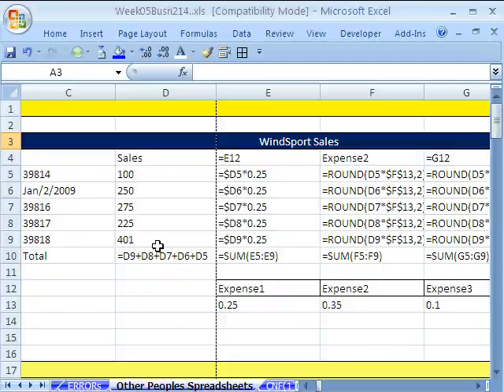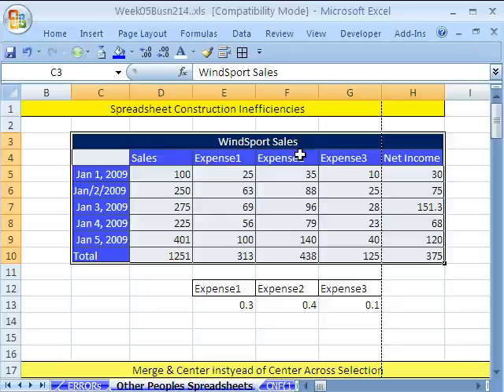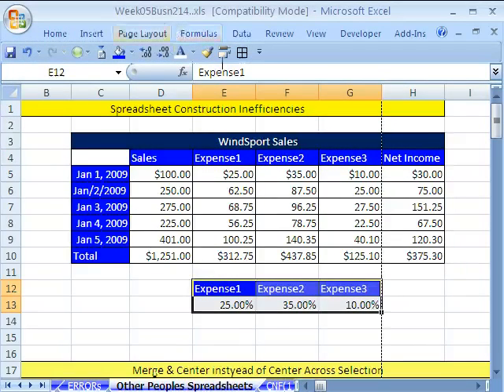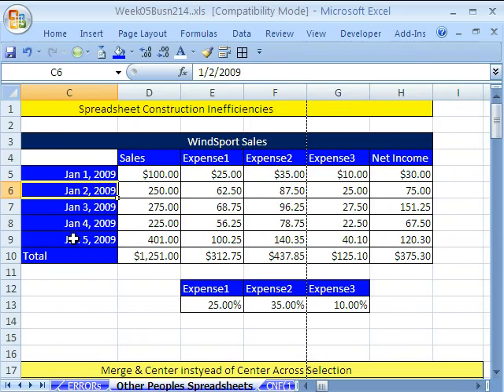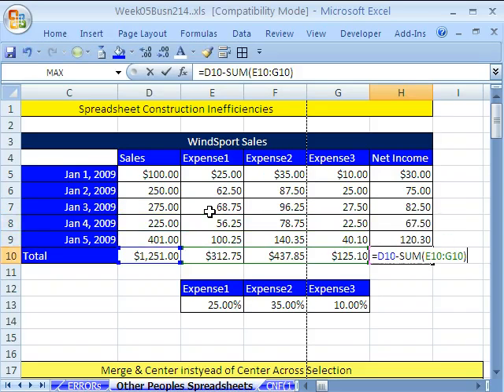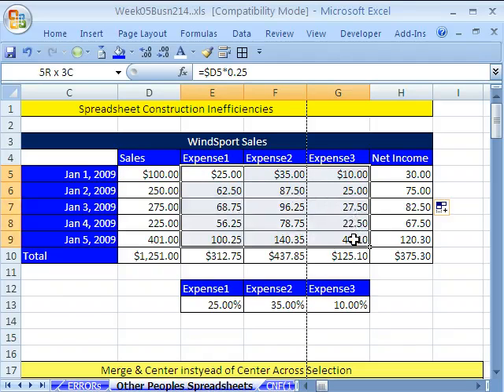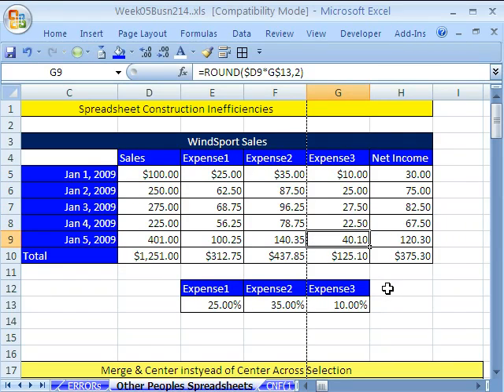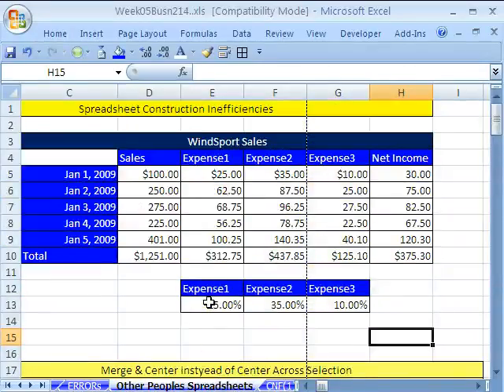Excel Formula | Class 26 | Fixing Spreadsheets